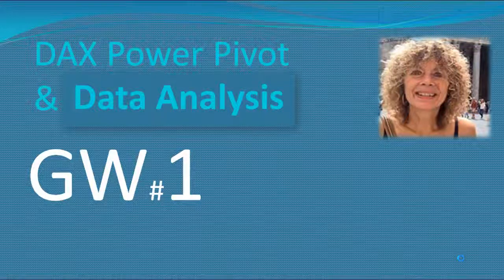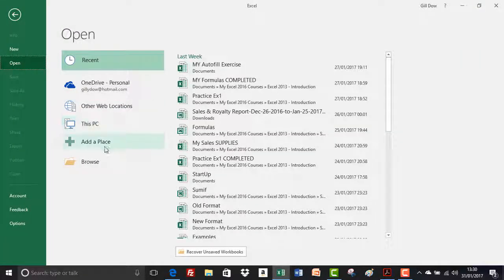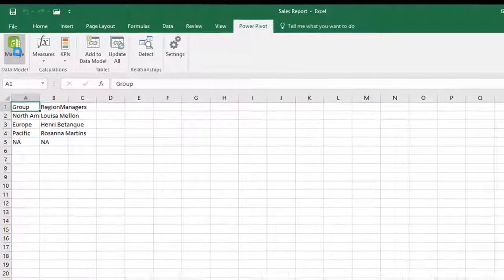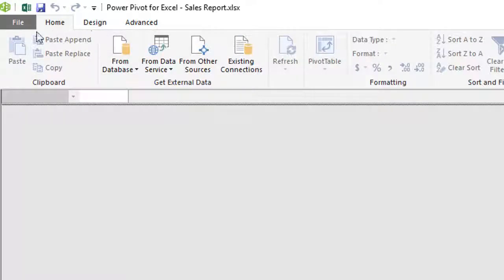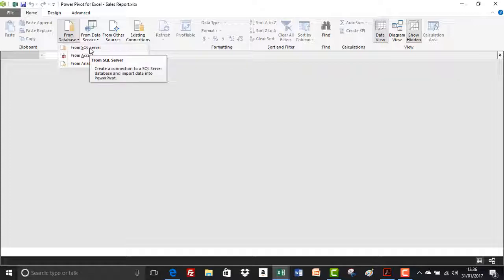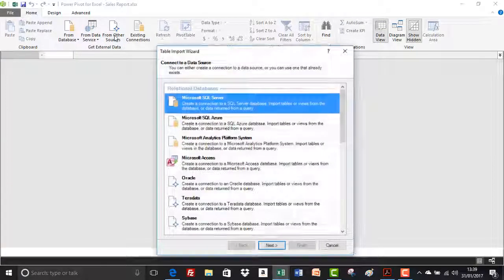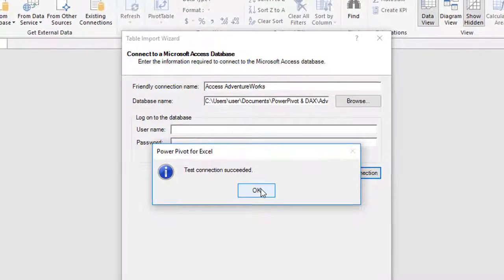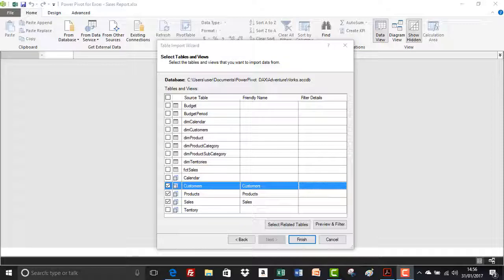Importing External Data Sources into the Power Pivot window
DAX Power Pivot -10 Easy Steps for Beginners
Learn how to build DAX functions in PowerPivot with Excel 2016.
Reinforce and embed with practice exercises/solutions

Access the FULL Online Course with course files, practice exercises, solution videos and quizzes:

(Power Pivot is currently not available for MAC, and is only available in certain versions of Excel – enter “Where is Power Pivot” in your favourite search engine to see an up-to-date listing of compatible versions)

To start with the course focuses on importing data into Power Pivot to create the Data Model. You will learn about calculated columns and other DAX related concepts that will show you how to “shape” the data.

Next, you will create relationships between tables of data negating the need for VLOOKUP. Reducing the time it takes to “shape” your data -  is one of the major benefits of this awesome tool.

With the data model in place, next you delve into the world of DAX measures. These are Data Analysis Expressions functions that build the formulas to provide the business insights that decision makers and stakeholders dream of.

There is no programming involved with DAX - your Excel formulas experience has set you up nicely for the next step in your Excel journey.

Throughout the course we work together building the data model and measures. At the end of each step you have an opportunity to practice creating your own measures to help you consolidate, embed and reinforce everything you have learned. I provide a solutions video lecture before moving on to ensure you’re on track and ready to move on.

I provide all the files you need to follow along and a fully supporting, screen-shot enriched 78 pg. user guide pdf packed with all the steps and practice exercises with solutions.
Power Pivot is the perfect tool for those working in finance, statistics, project, business and market analysis or any data reporting role who have a need to create and produce Business Intelligence style dashboard reports.

I can't wait to help you take the next step in developing your Excel skills. I have used Excel 2016 to demonstrate this fantastic tool but you can follow along in Excel 2010 & 2013 - I'll do my best to point out the differences.

Here's what other had to say about the course:

"I purchased your two courses as a review to brush up on my skills Dax Power Pivot 10 Easy Steps for beginners Dax Power Pivot Time intelligence 10 easy steps Both wonderfully explained with very good demonstrated examples. Great refresher courses. You really have a gift for teaching. I took PowerPivot Pro a couple of years back and I find your walk through and demonstrations of the Dax measures so much clearer and to the point. It has been a fun enjoyable refresher for me. This is great course for everyone getting started in PowerPivot Thanks well done"
- Stephen Davanzo

"Thank you so much for making DAX so simple and efficient. This is perfect for everyone would like to start their journey in DAX."
- Ravi Vijay

"she is too good . I would like to do other courses even if they are not available on Udemy. Request Udemy to get all her works small or big on the site. Every slide I see my learning and understanding increases by leaps and bounds. I simply love this instructor and my highest regards for her way of explaining the things."
- Vinay Kumra

"Great course, good testing, good exercises, easy to follow lessons. I'm about 60% complete and the further I go the better it gets. Love the practice exercises and how the instructor goes through the answers in video detail about how the solution was arrived at...great teaching techniques all around. And then, there is the 70+ page guide that is integrated into the lesson plan, makes following the videos and working independently on the practice sessions easy as everything is organized to just follow along and learn by doing. So, watch, listen read do, test, feedback, move to next lesson. Right pace, right tone, right encouragement. Excellent course! Looking forward to the advanced. Marty"
- Martin Rini

"I really loved this course because it gave a nice (IMHO) overview for a beginning DAX / Power Pivot course. The Instructor was very, very good. She took time to walk-through each step. If she keeps that approach in the upcoming Intermediate and Advanced courses, they will be winners. (She even gave some "top-tips" for regular Excel which jogged my memory banks anyway.) I am eagerly looking forward to the release dates her subsequent courses."
- Walt Lierman